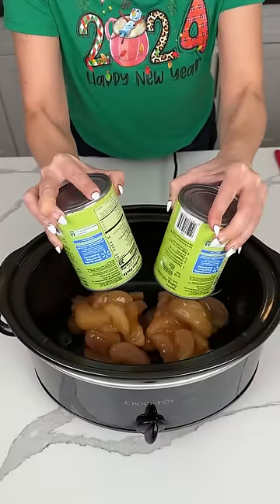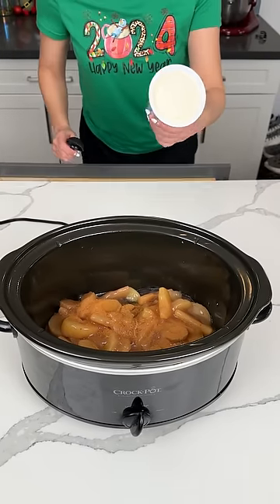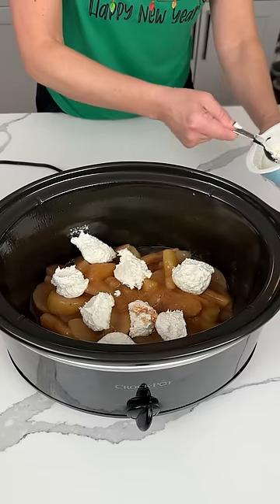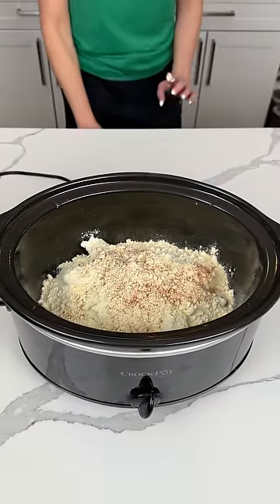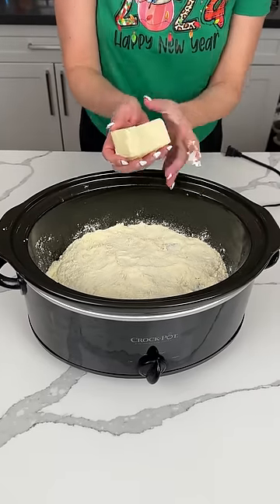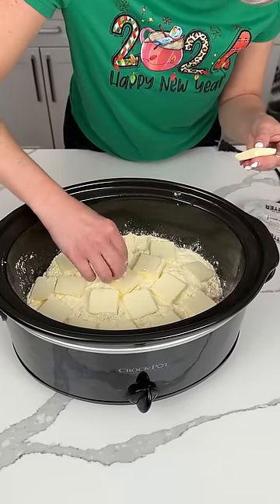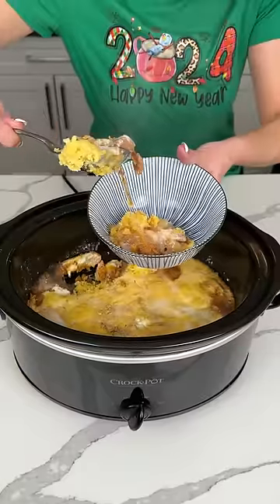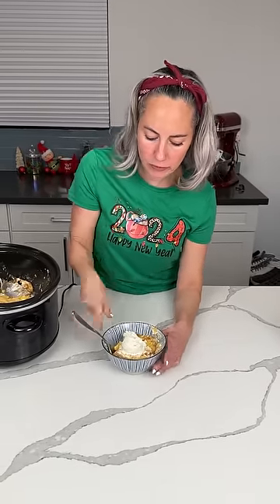Easy crockpot dessert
This easy apple cobbler is so good!